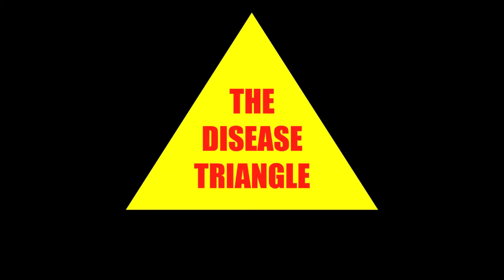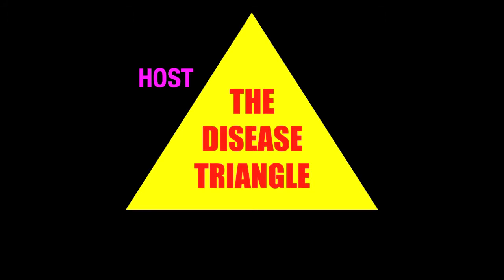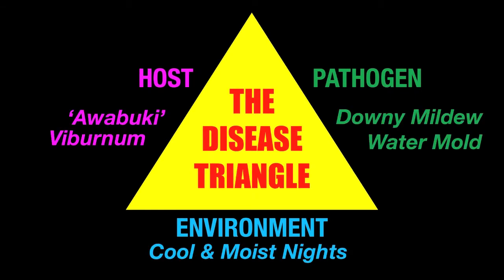Awabuki Diseases Causing Leaf Drop.mov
Weather conditions in Southwest Florida this winter were both cooler at night and warmer during the day.  This unusual combination has caused the defoliation of one of the area's favorite privacy hedges, Viburnum 'Awabuki'.

Dr. Doug Caldwell from the University of Florida in Collier County explains how 2 different disease pathogens have created this problem and shows what to do about it.

Doug is joined by Debbie Gogan, Certified Operator at The Vineyards, (a lushly planted North Naples community) and discusses her successful methods in controlling it.

Film produced by two Collier County Master Gardeners.